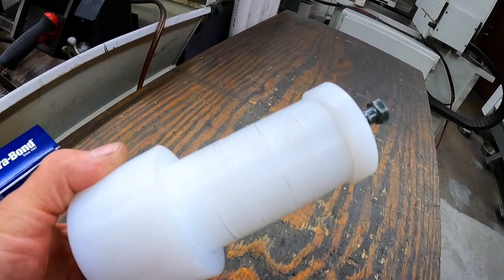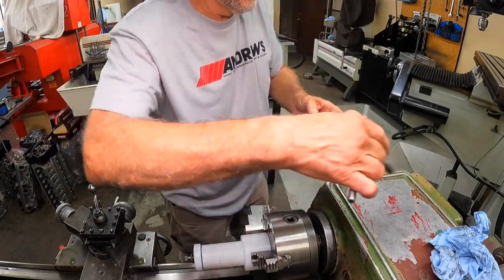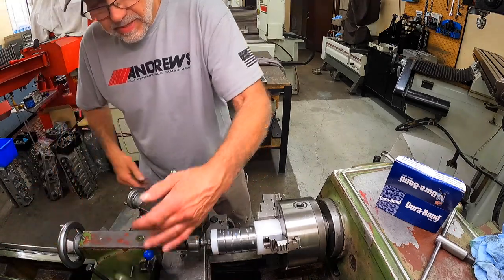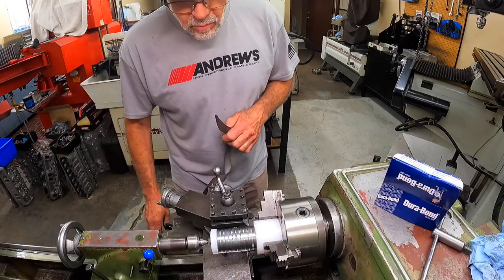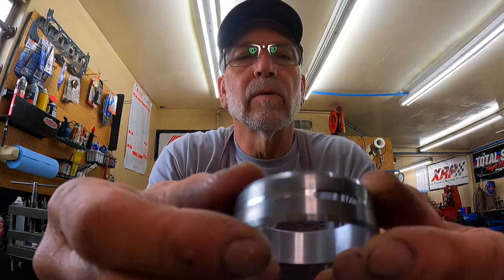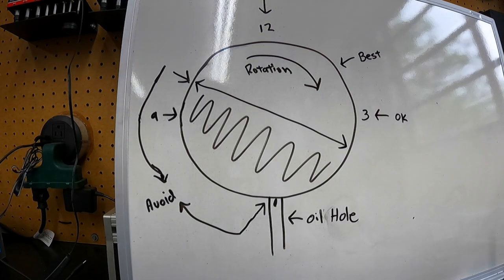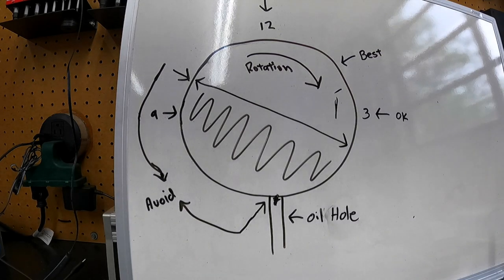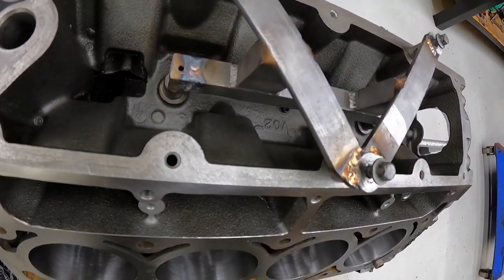Machining Cam Bearings on a Small Engine Lathe | Gerald Brand Racing Engines